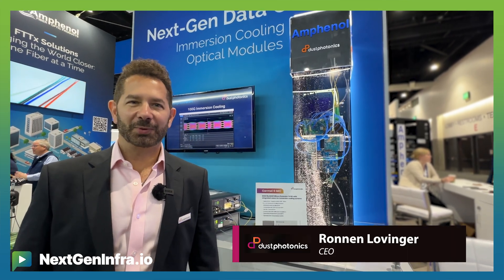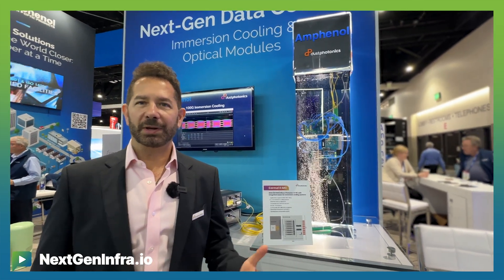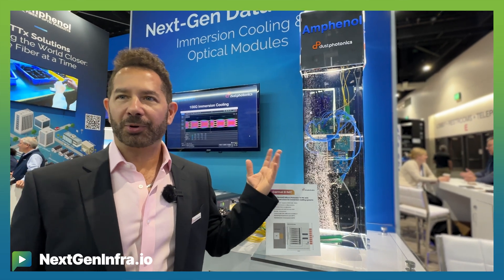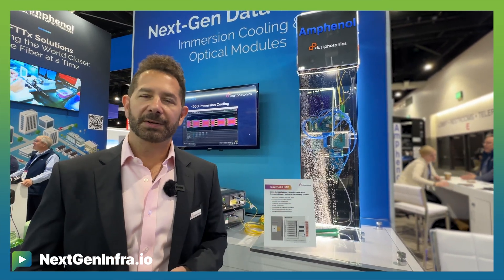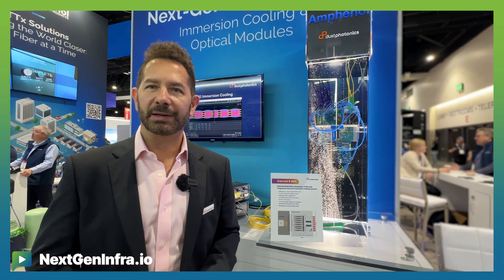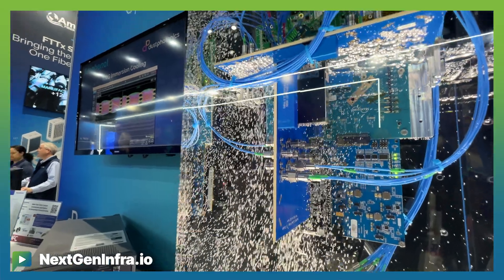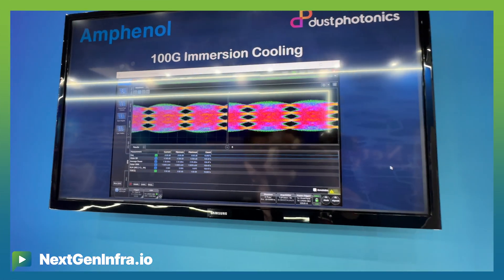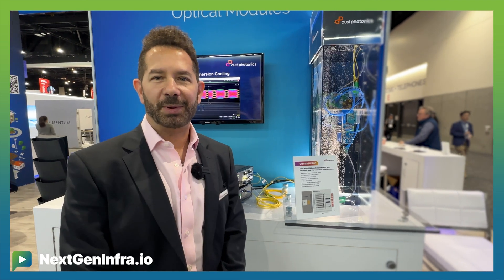OFC24:Rethinking Optical Modules for Liquid Immersion in AI Clusters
Many optical components used in data centers, such as transceivers, incorporate free-space gaps in their designs. These gaps enable effective coupling from the laser to the Photonic Integrated Circuit (PIC) and from the PIC to the optical fiber, however, because liquids (including immersion liquids) have a different index of refraction than air, when a traditional optical component is immersed in fluid, the light path is significantly altered, rendering these devices effectively unusable for liquid cooling.

DustPhotonics’ transmit Carmel-8-IMC chip supports an optical assembly with no free-space optics. Inside the chip, lasers are butt-coupled to the PIC and the fiber is also attached directly to the PIC, thus enabling transceiver designs that can be used for both immersion and air cooling.

Ronnen Lovinger, CEO from Dust Photonics, explains:

- The application of immersion cooling for power management in next-generation data centers.
- Dust Photonics' PICs are ready for integration into cutting-edge transceivers for this immersion cooling application
- A live demonstration of their product in collaboration with Amphenol